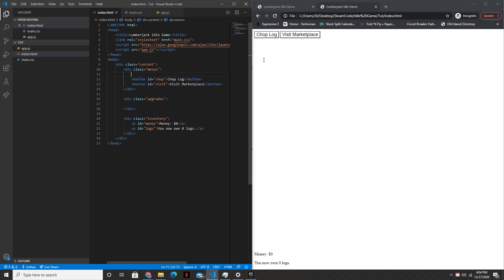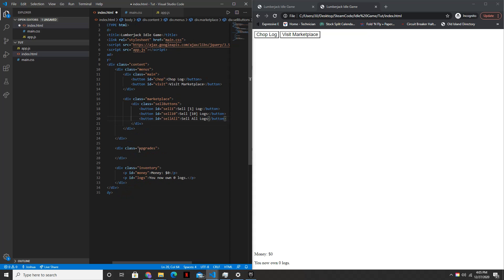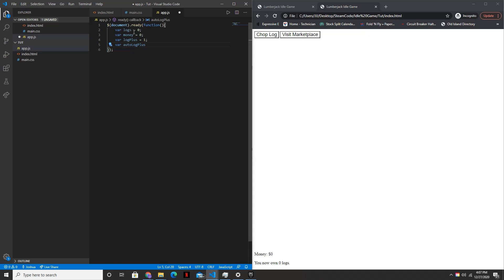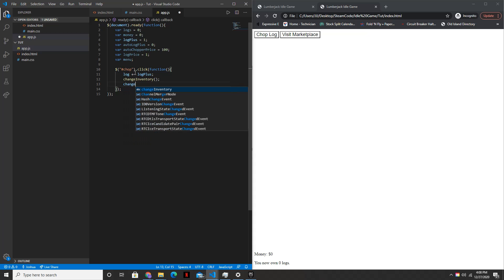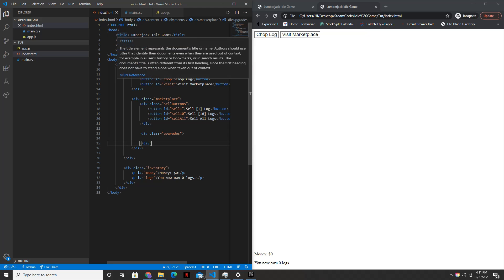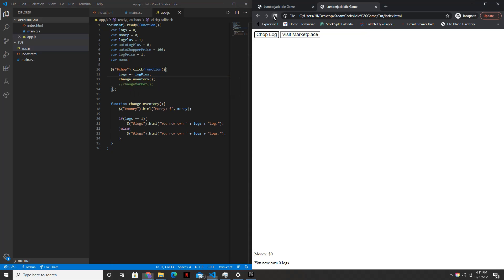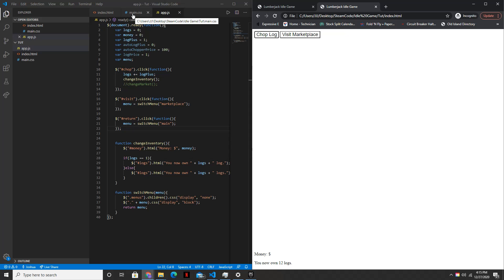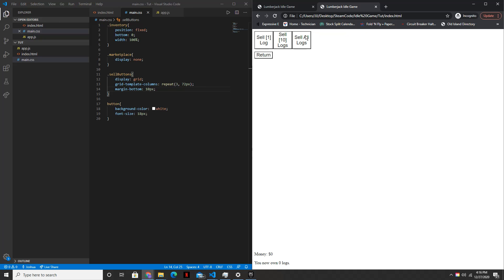Creating an Idle Game in HTML, CSS, and JavaScript: Part 2